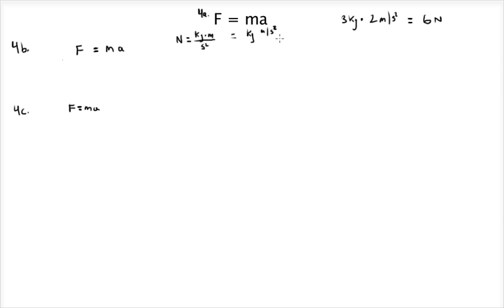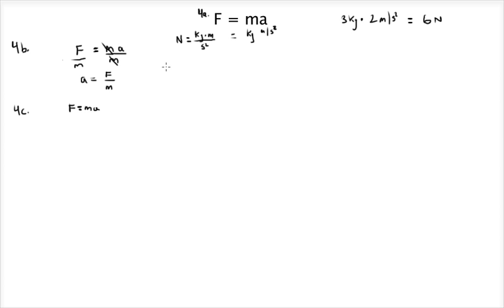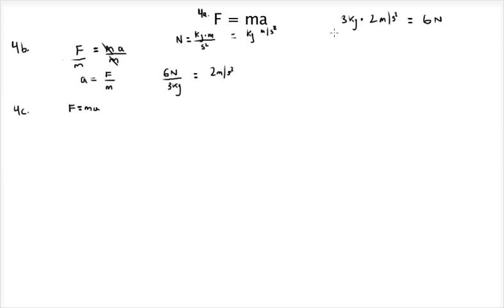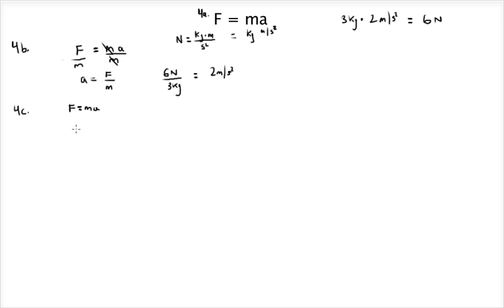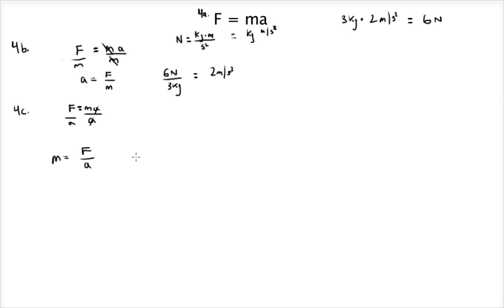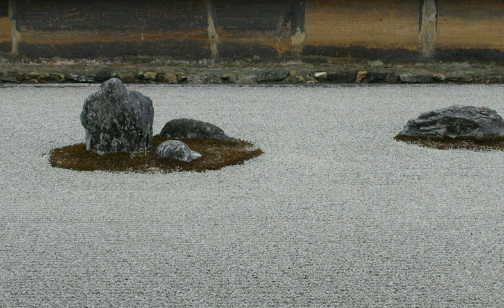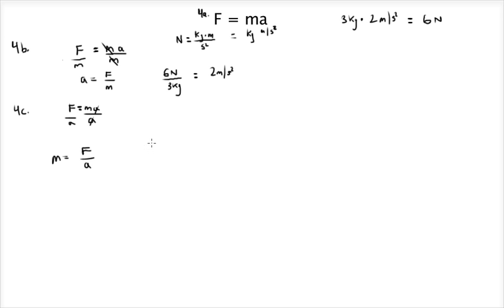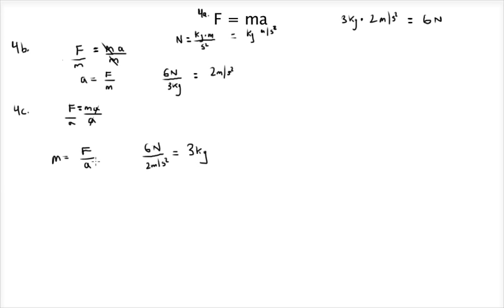Newton's Second Law calculations (F=ma)